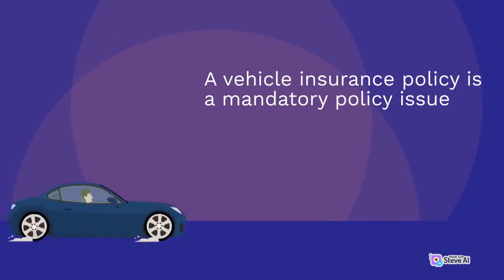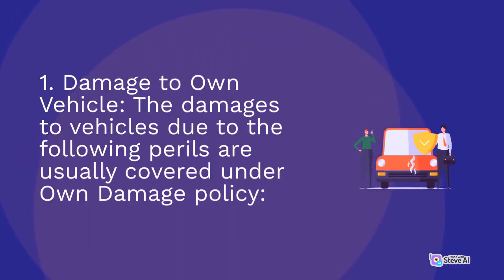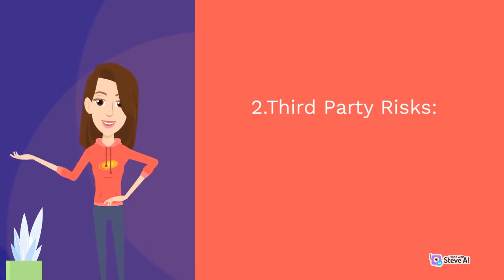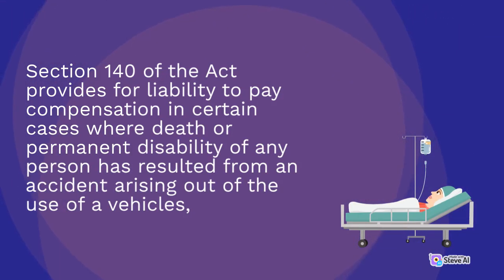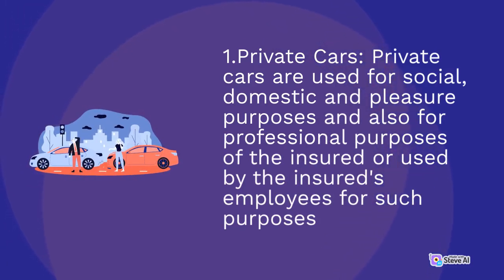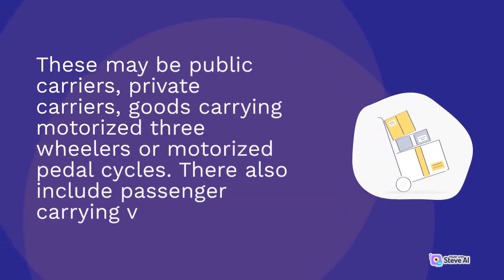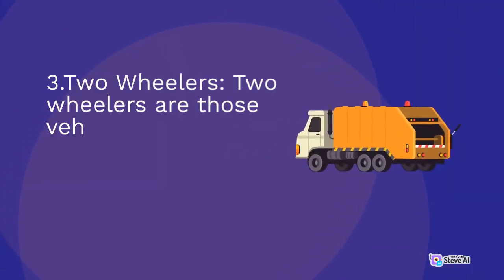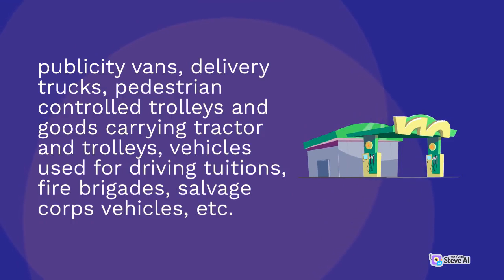INSURANCE OF VEHICLES / ITS NECESSITY /CLASSIFICATION OF RISKS/ CLASSIFICATION OF MOTOR VEHICLES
Automobile Engineering/Insurance /Diploma